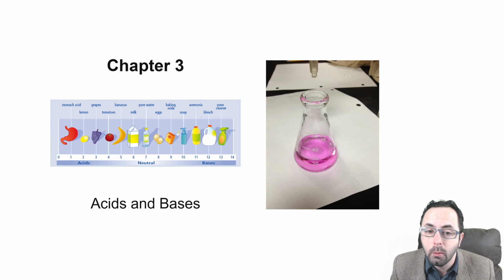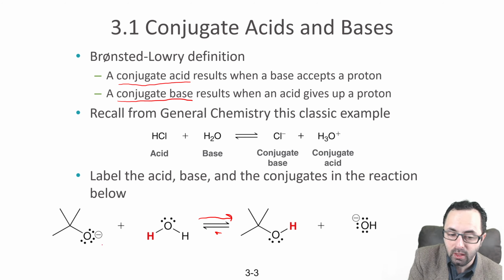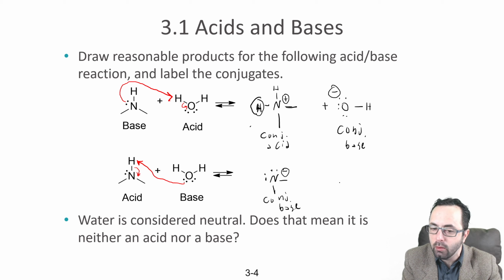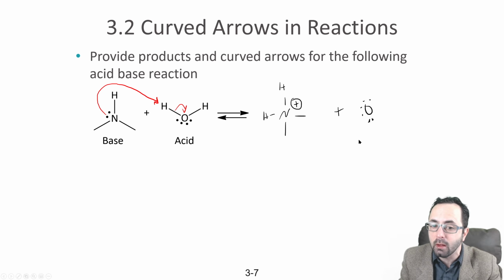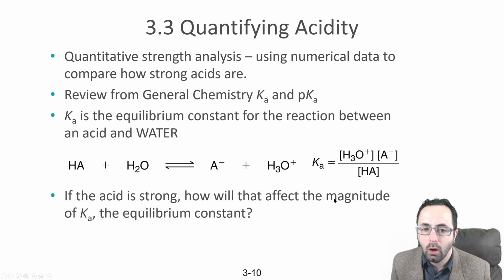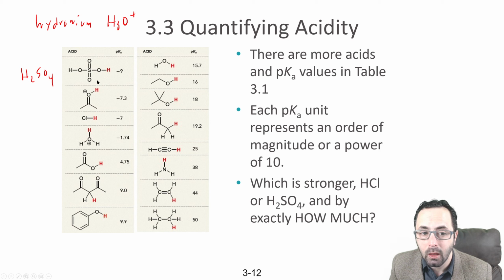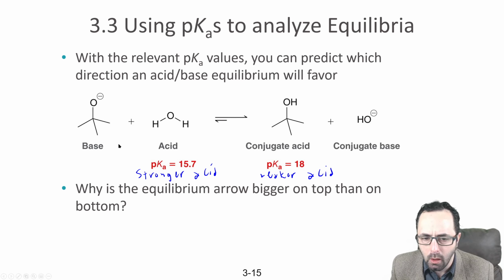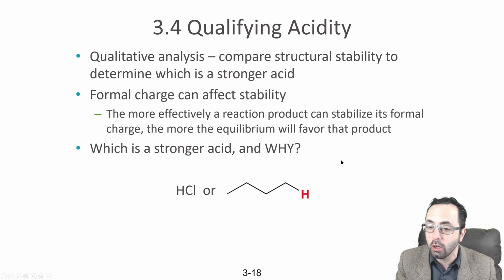Lecture 4.1 Organic Acids and Bases